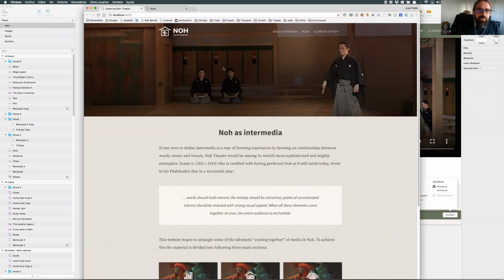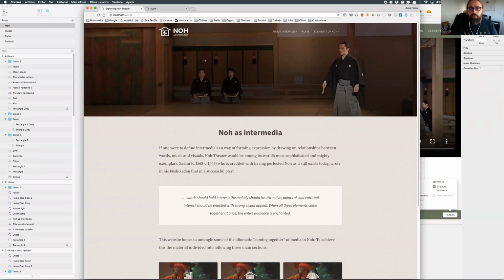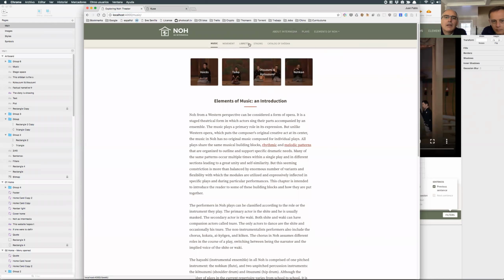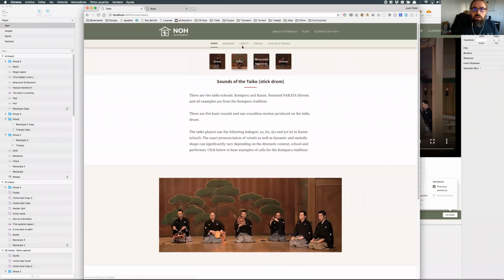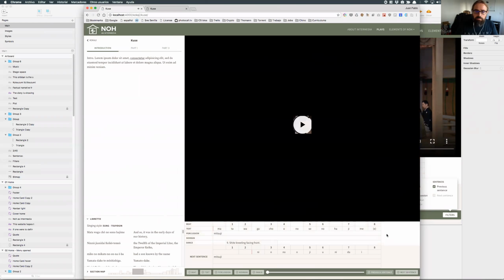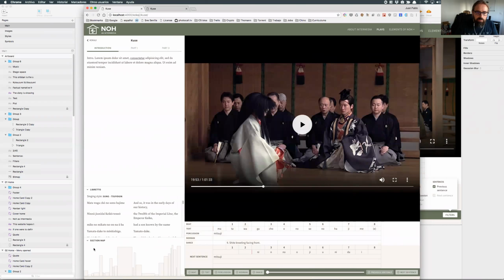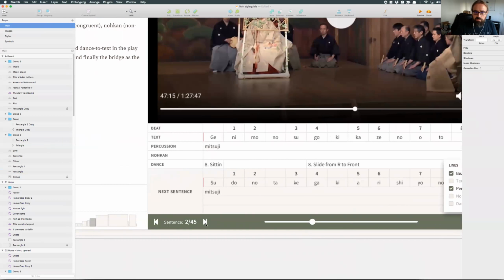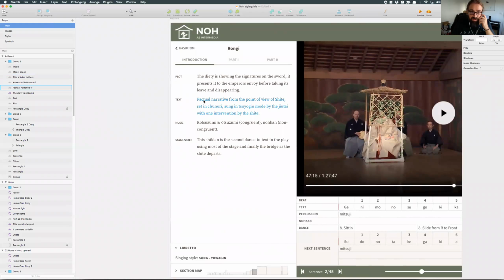Noh Theater Demo, Sep. 10, 2018